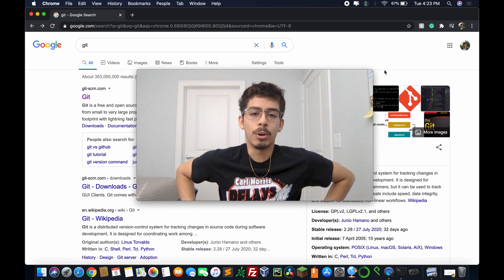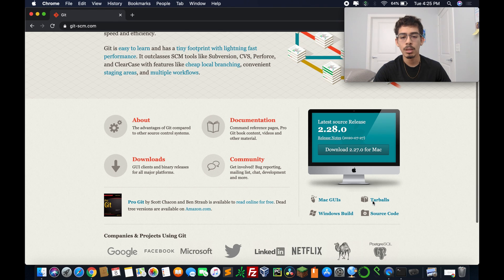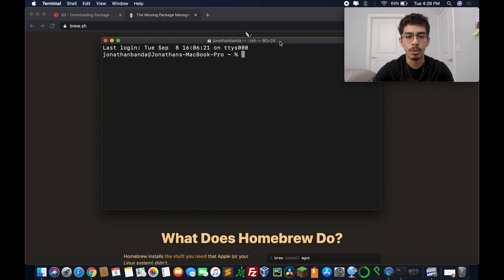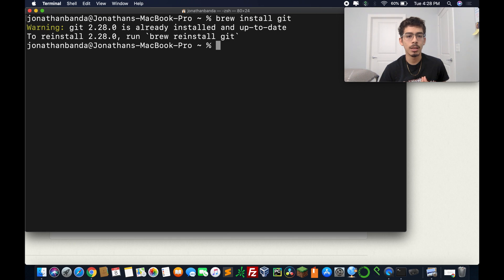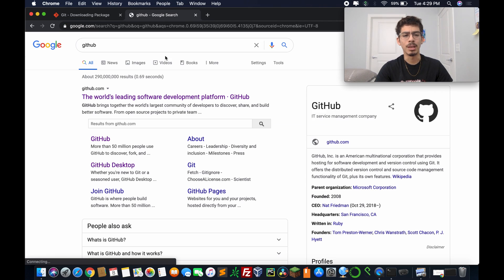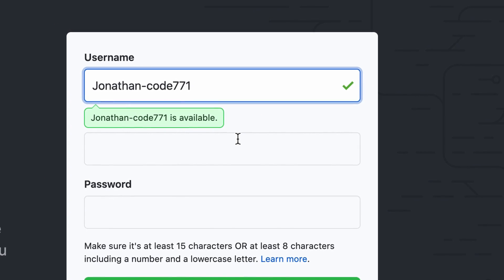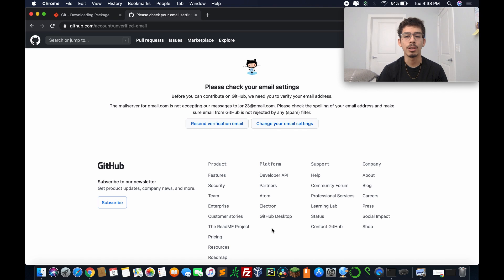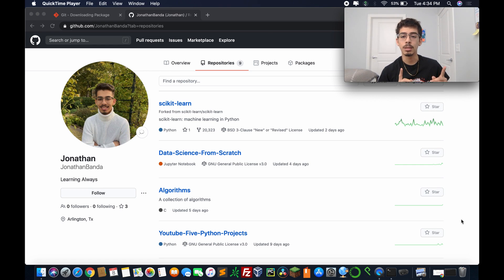How To Install Git **EASY SETUP**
How to set up Git and Github.
Learn the process of installing Git and setting up your very own Github account is easy!!